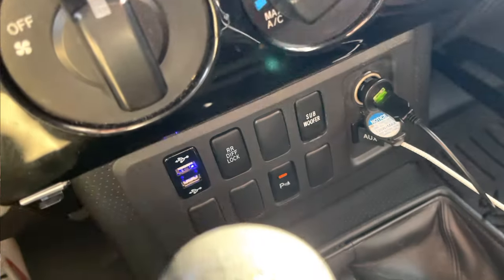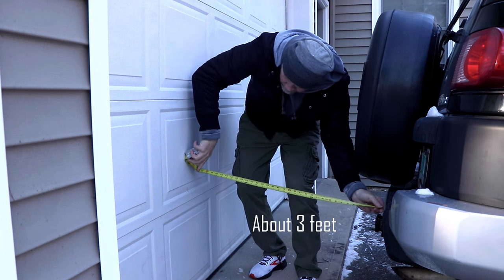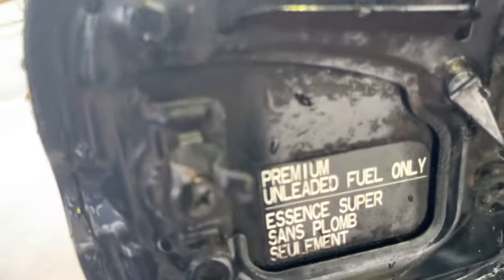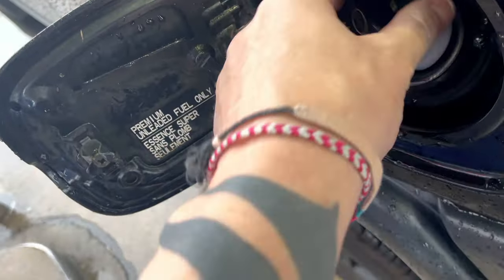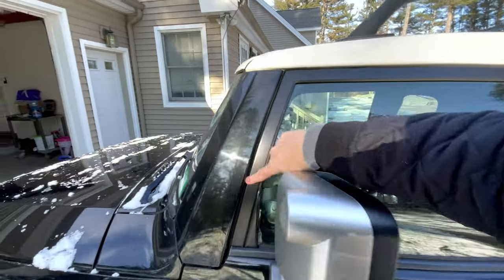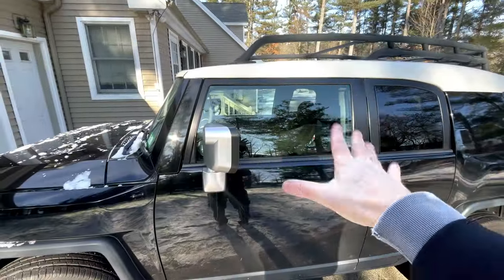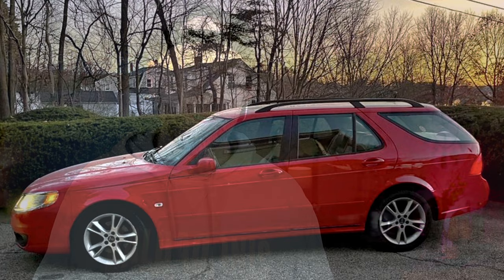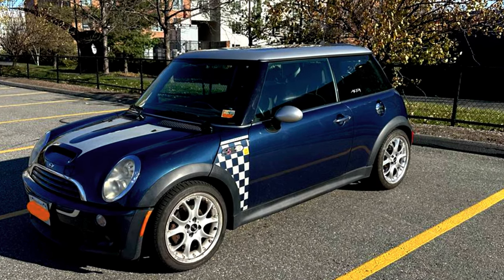FJ Cruiser 12° Cold Start-How to use the back up sensors? Premium fuel vs Reg fuel &Winter car tips!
As part of my channel,I buy and sell cars as a hobby..I'm a car enthusiast and Love all cars ..and this 1 previous owner 2007 FJ Cruiser 6 speed w 317700 miles runs and drives awesome! But I didnt know how to use the back up sensors until I watched another video and I show the viewer how to do it and we talk about which fuel is best for the 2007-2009 ..and a few Winter car tips that apply to all cars!